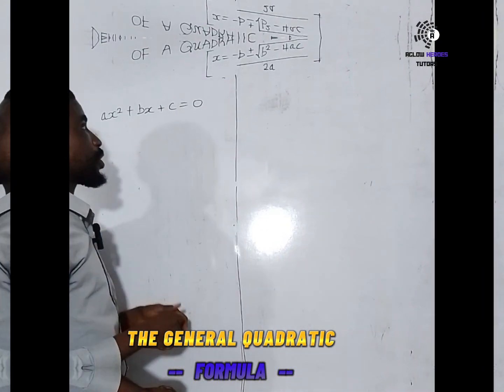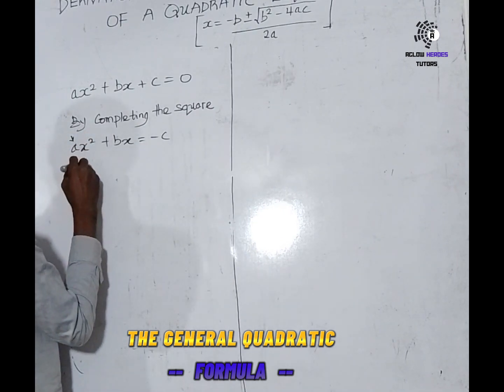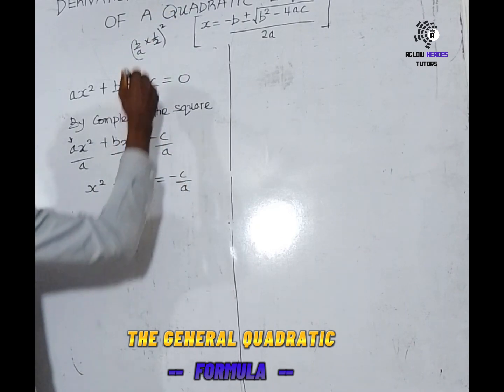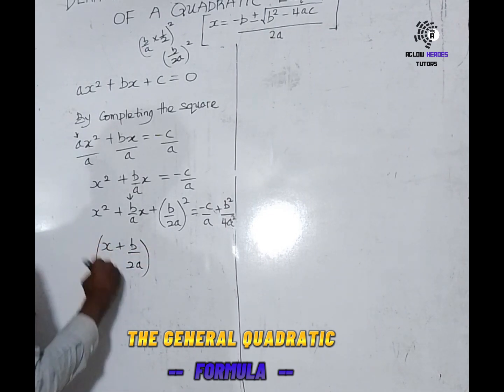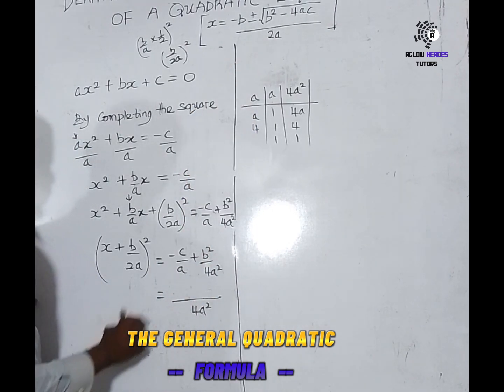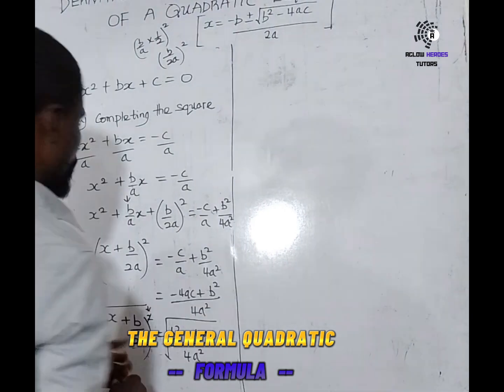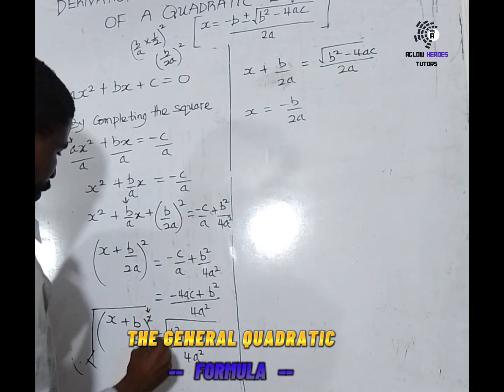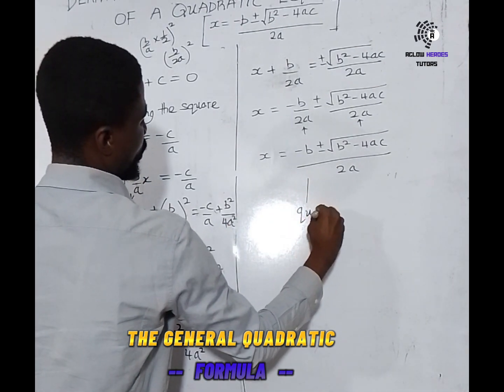How to derive the quadratic formula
📚 **Deriving the Quadratic Formula | Step-by-Step Tutorial** 🚀

In this video, we break down the **quadratic formula derivation** in a simple, step-by-step manner. Perfect for **WAEC, JAMB, and general math learners**!